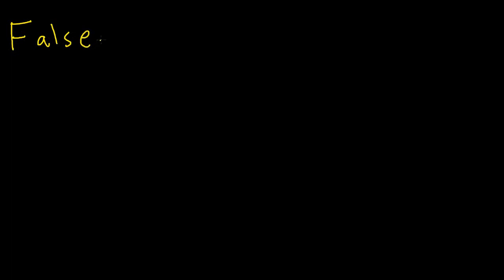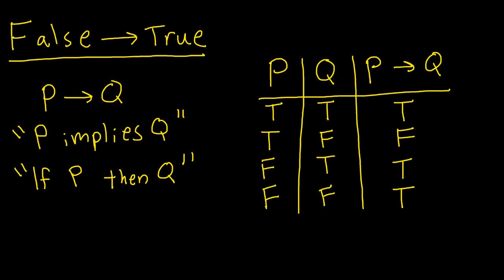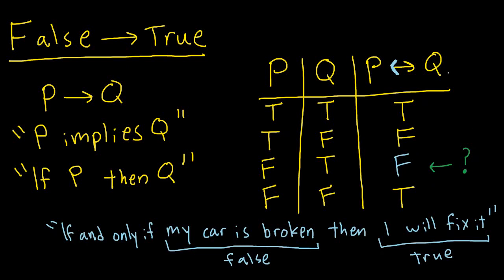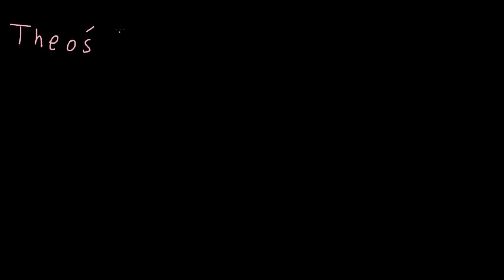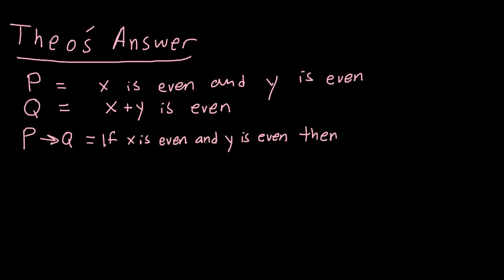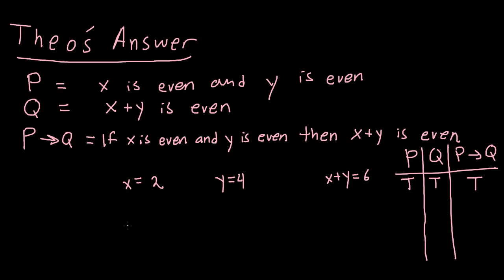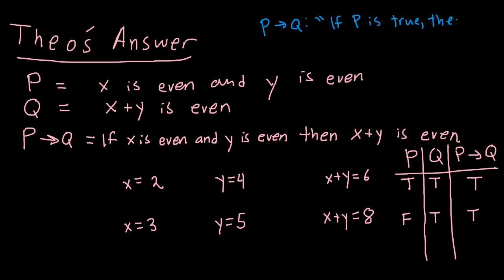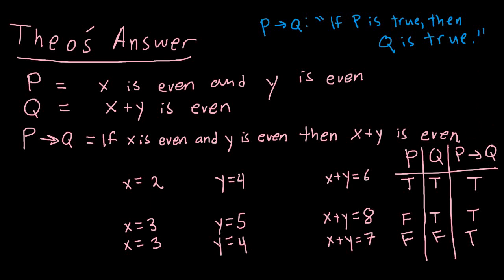Why does "False imply True" in logic?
[High School Level] - In this video I discuss something in symbolic logic that always bothered me: why does "false" imply "true"? I look at the question from a variety of perspectives in order to get an answer.